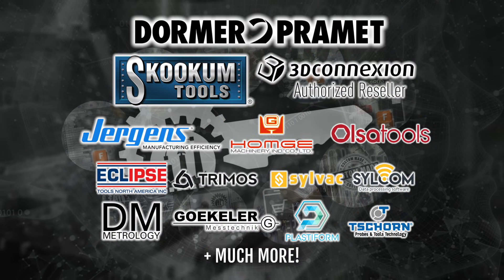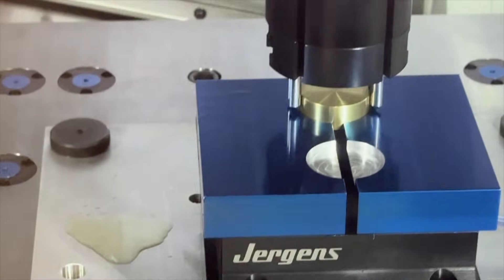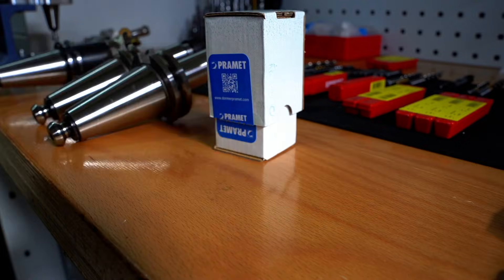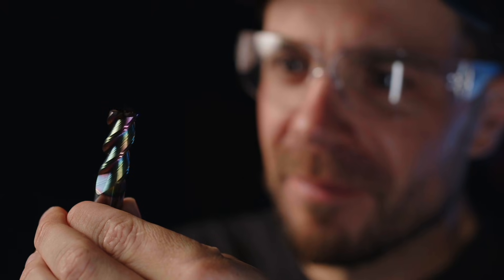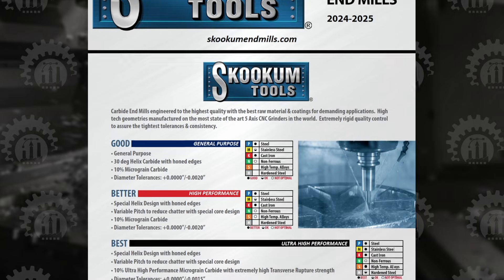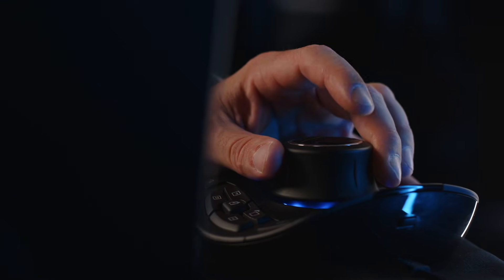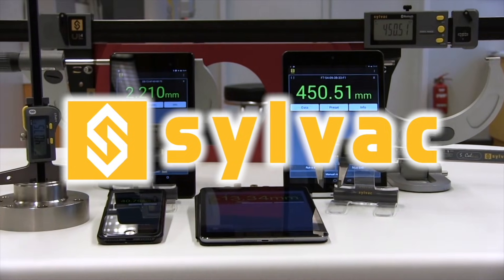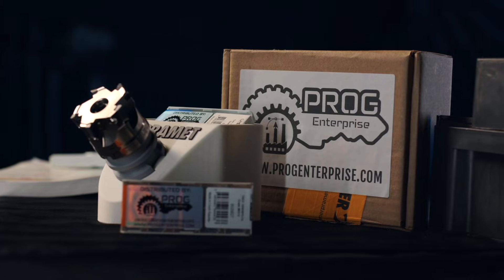Complete Tooling Solutions For Modern Machine Shops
PROG Enterprise offers complete tooling solutions for modern machine shops. We support companies in the selection, distribution, and integration of tooling and equipment, directly addressing production challenges. Our expertise also includes CNC programming, CAD design of custom tools, and the creation and integration of tool libraries in Fusion 360.

🔧 Product Lines:
Dormer-Pramet • Skookum Tools • 3Dconnexion • Olsa Tools • Jergens • Homge • Eclipse • Trimos • Sylvac • DM Metrology

📍 On-site services offered in Quebec and Ontario.

📩 Contact PROG Enterprise for your tooling and technical solutions needs.

🎬 Video produced by Escouade Multimédia